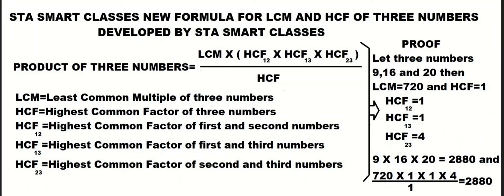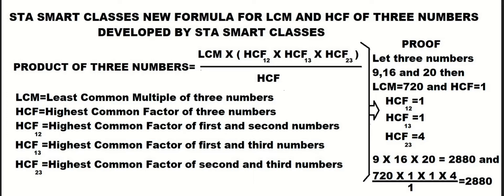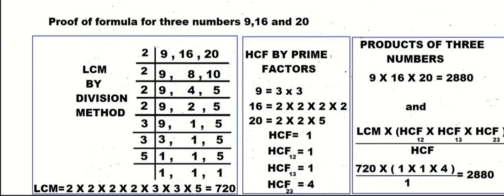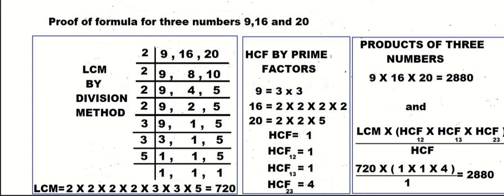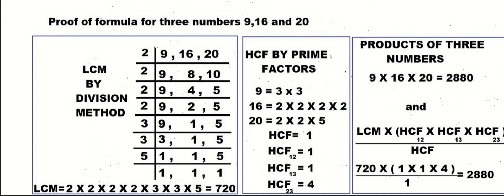New Formula for LCM and HCF of three numbers